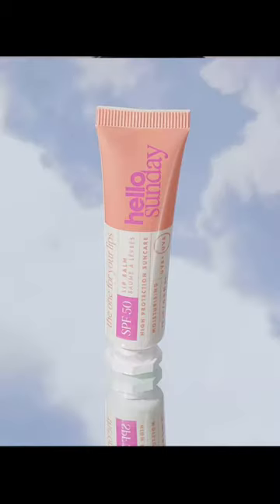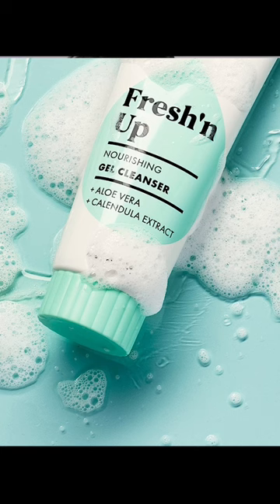2 Of My Favourite Budget Skincare Products Under £10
Hello Sunday Lip Balm - £5
Bondi Sands Cleanser £9.99